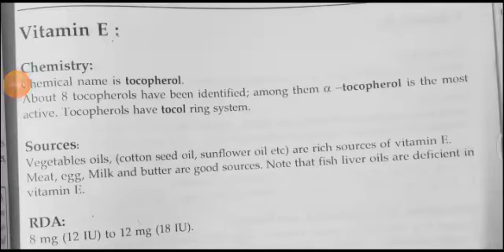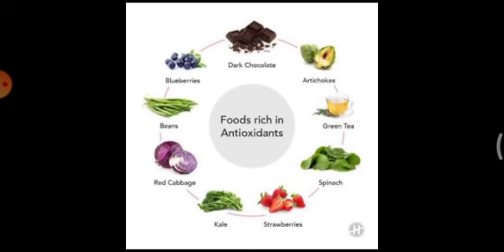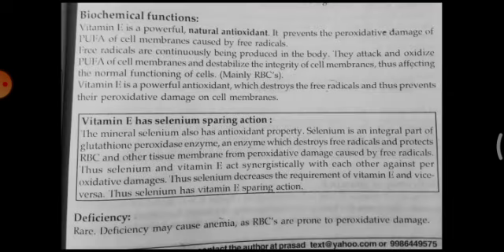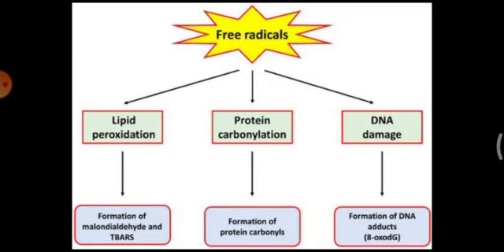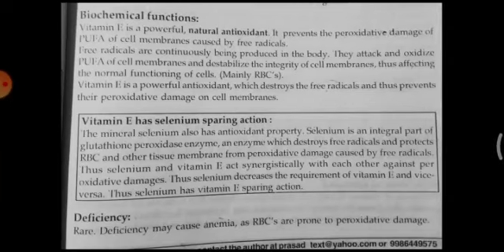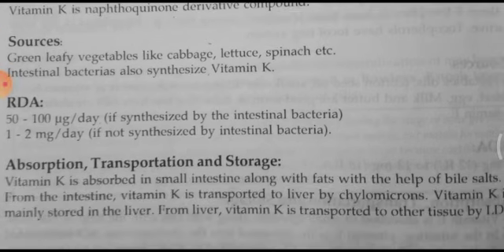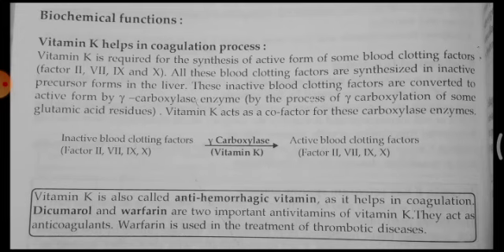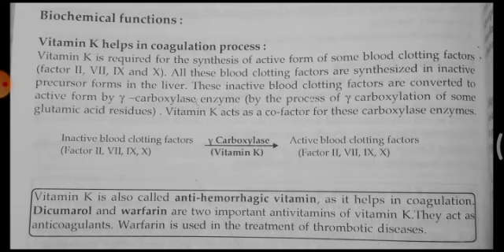VITAMIN E AND K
Video from digielearn